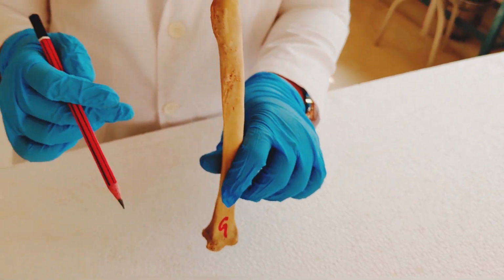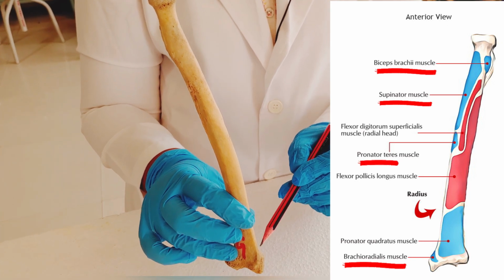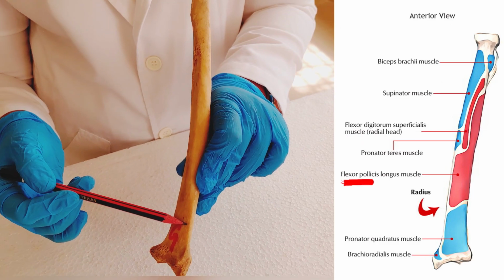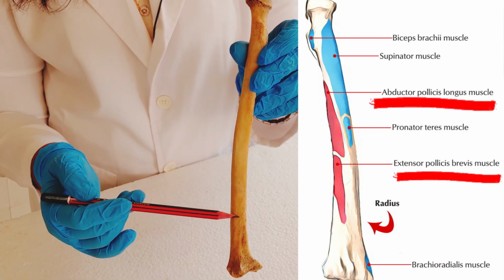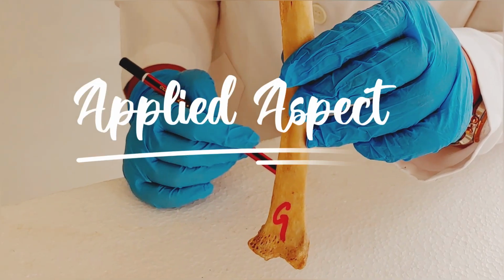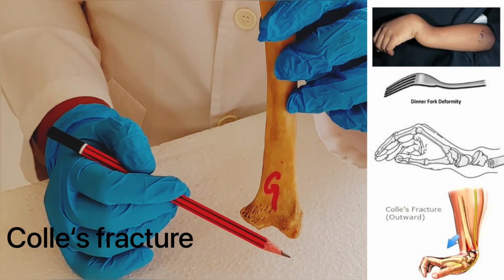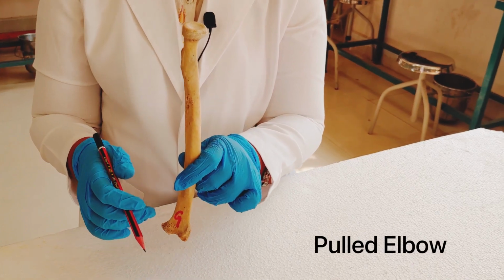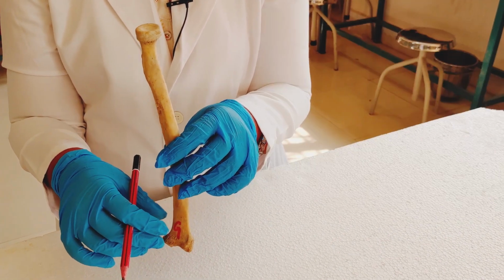Radius bone Osteology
anatomical position